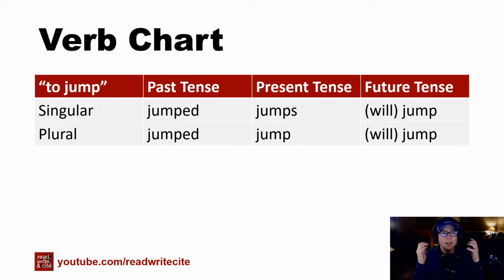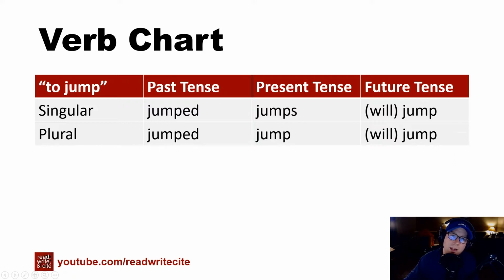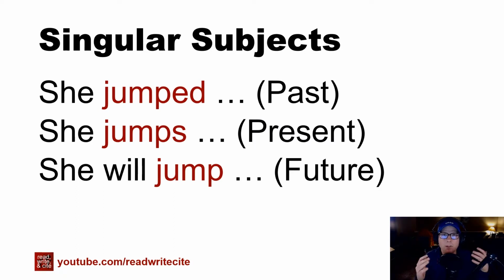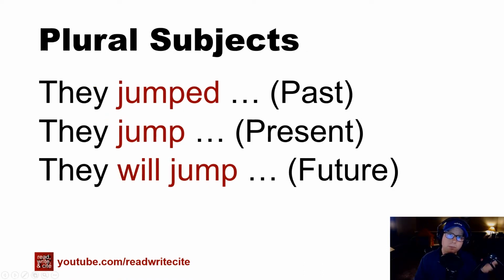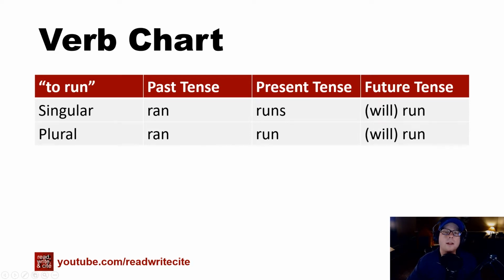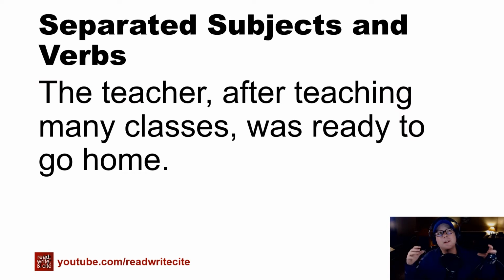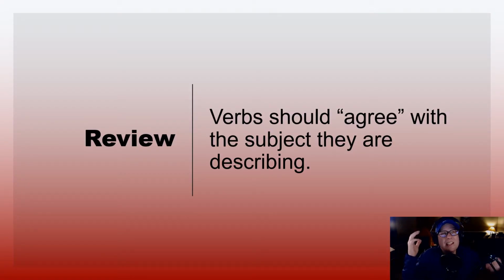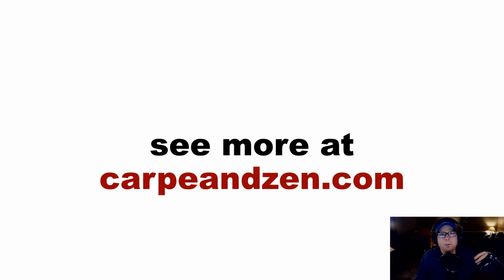What Is Subject-Verb Agreement?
This is a comma problem in college papers. In this video, I explain what subject-verb agreement is and how you can make sure you are following this important rule in your paper. Still confused?